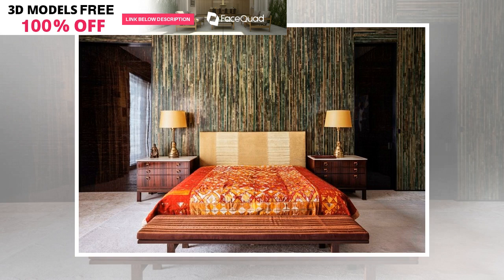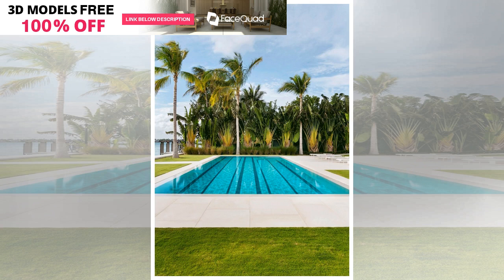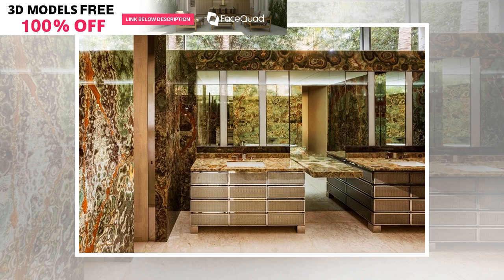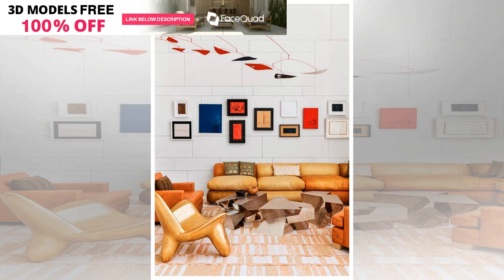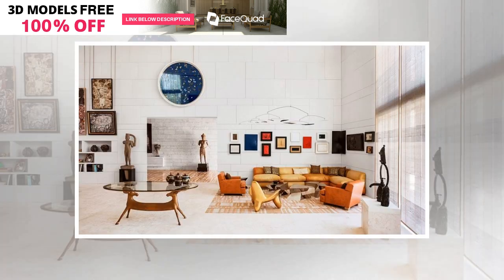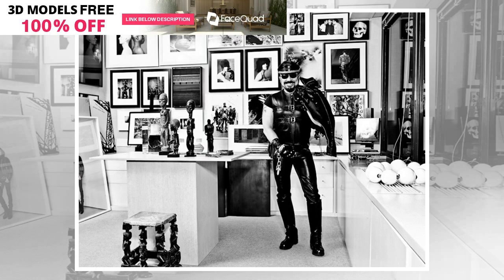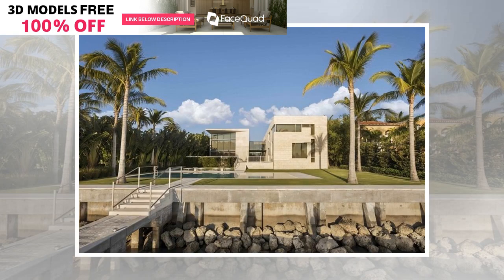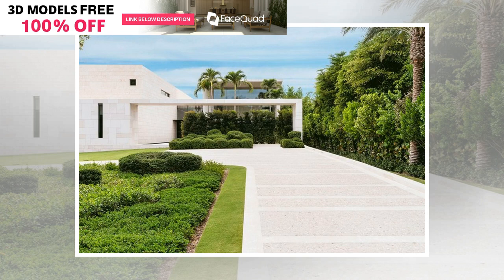Art-Filled Home for Modern Luxury by Interior Designer Peter Marino | BuzzFresh News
People never quite know what to expect from a design project by Peter Marino. The top NY based inter...